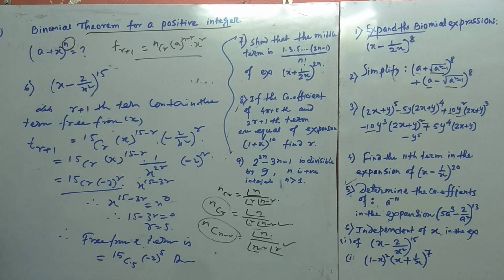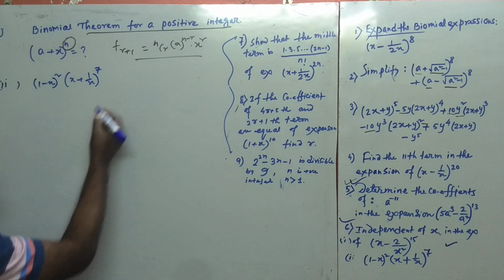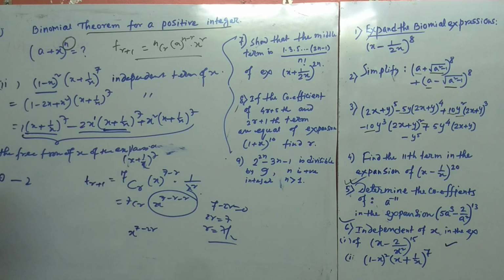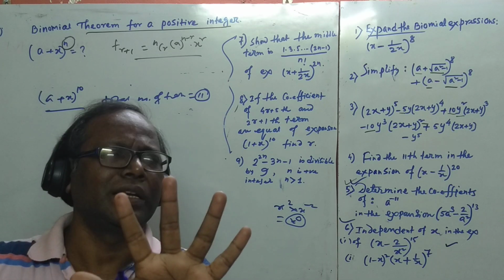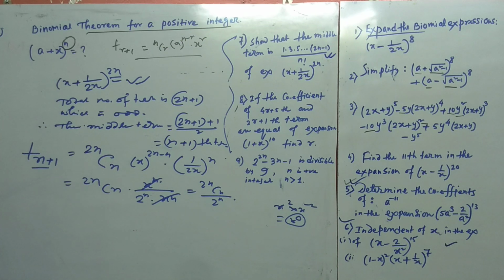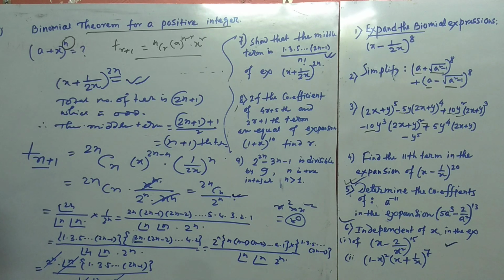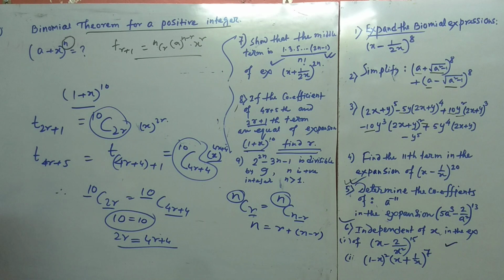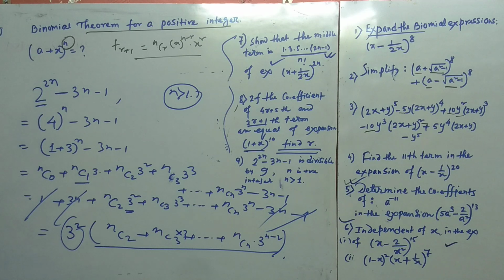binomial theorem class 11 | binomial theorem for jee mains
binomial theorem class 11 | BINOMIAL THEOREM (a+x)^n when n is positive integers
binomial theorem easy explanation
binomial theorem class 11 easy method

binomial Theorem for iit
binomial Theorem for jee main.